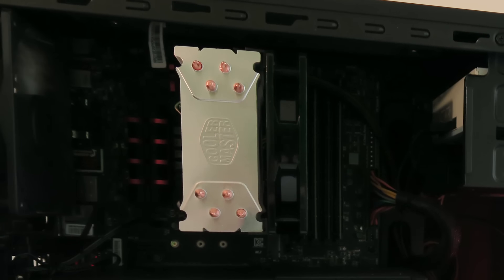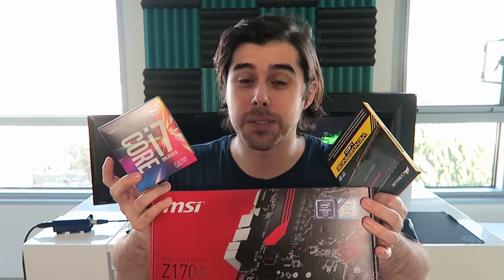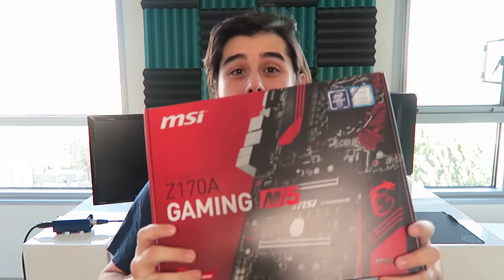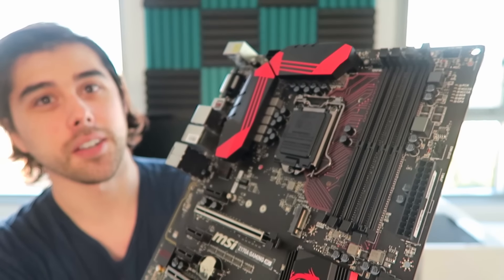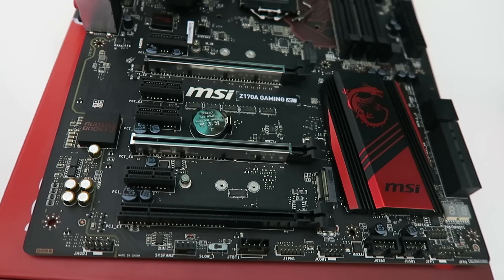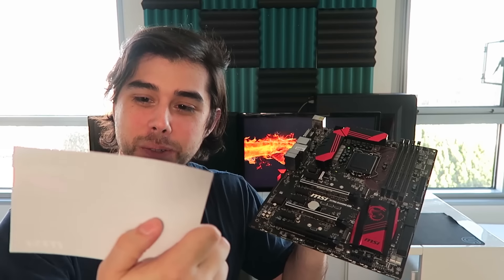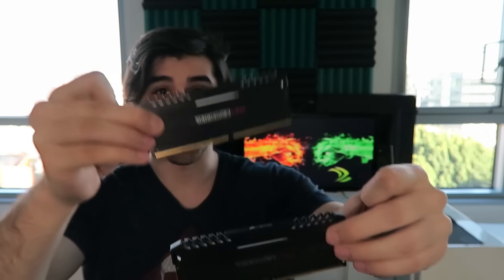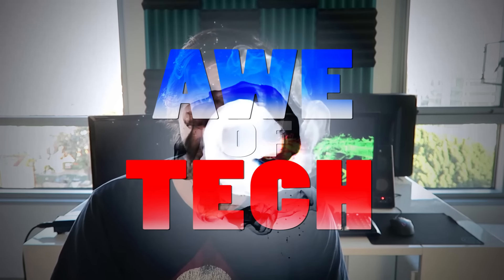Upgrading to Skylake - i7-6700K, MSI Gaming M5, Corsair Vengeance LED RAM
Overview and thoughts on new parts for my Skylake upgrade. Links & Deals to components in-order-of appearance below:
Intel Core i7 6700K
MSI Gaming M5 Motherboard
Corsair Vengeance Red LED

Old System Specs:
Intel i5-4690k @ 4.3 Ghz
4x 4GB (16GB) Crucial Ballistix Sport RAM
Z97 MSI Gaming 5 Mobo
Founder's GTX 1070
PNY 960GB SSD
EVGA 600W Bronze PSU
Corsair Spec 02 Case